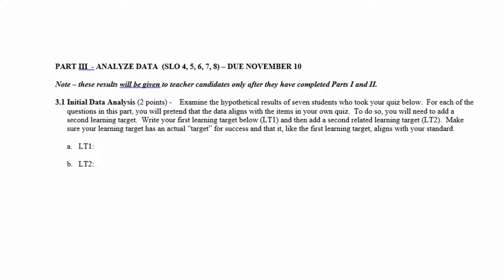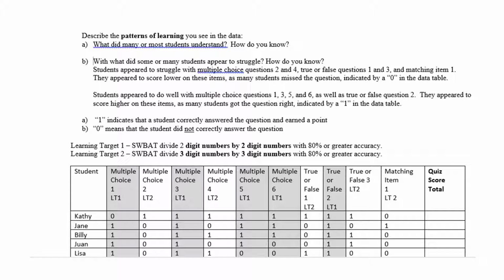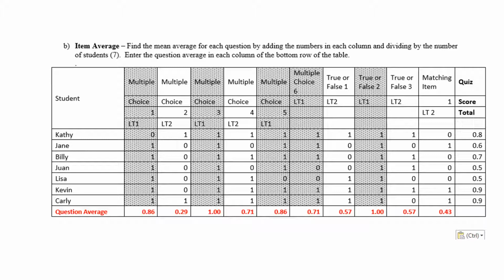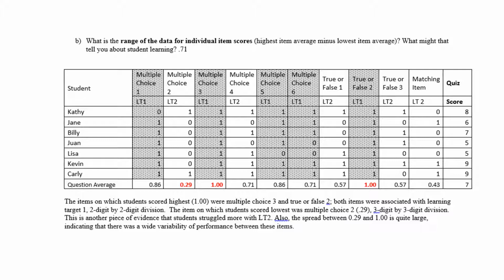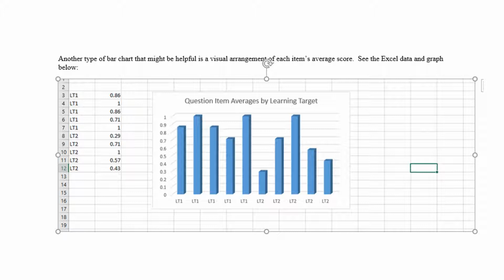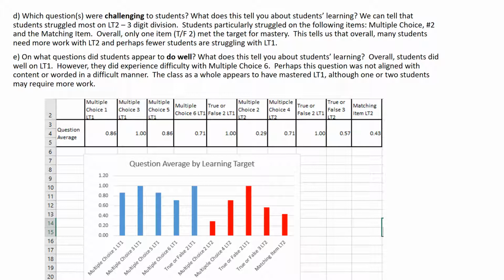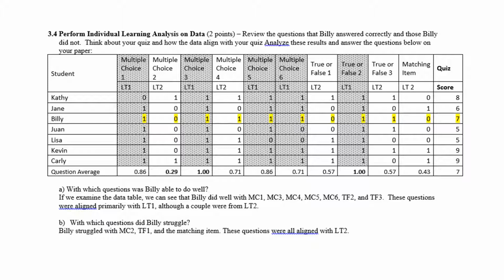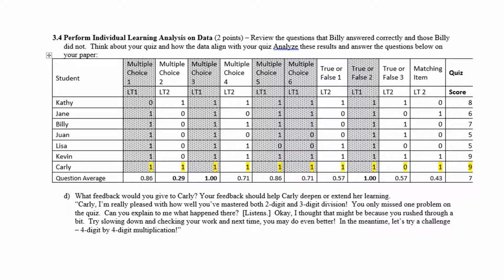Understanding the edTPA Assignment, Part III